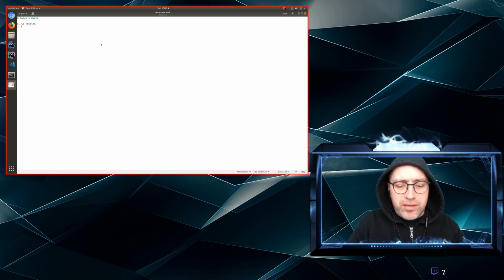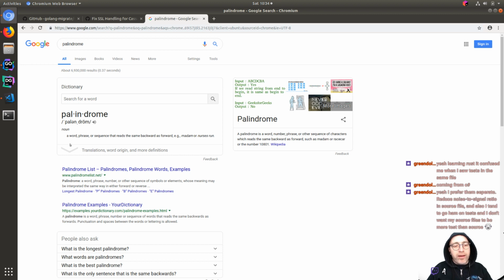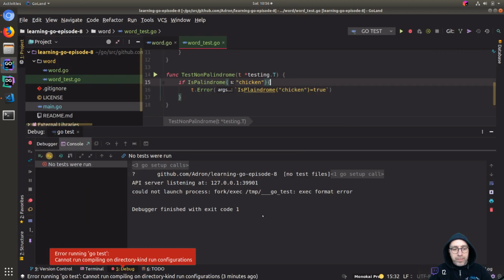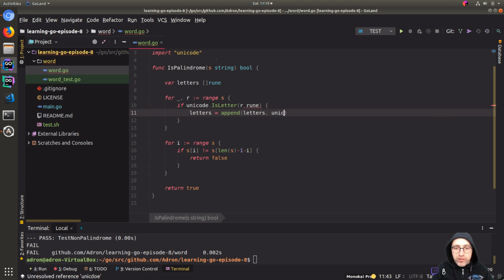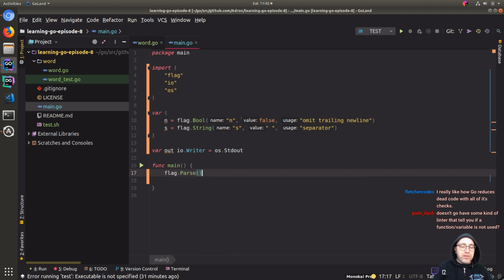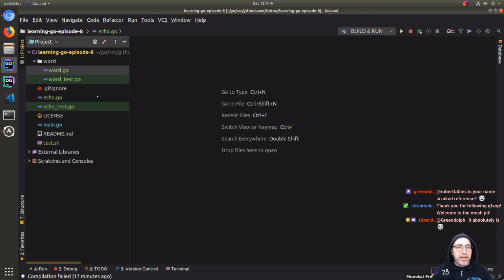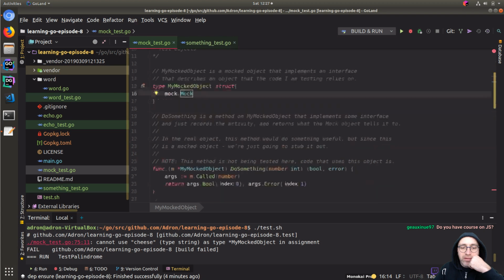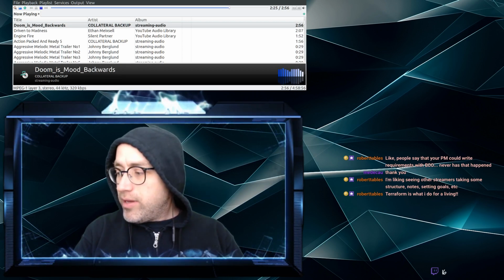Learning Go Episode 8 - Going through "The Go Programming Language"